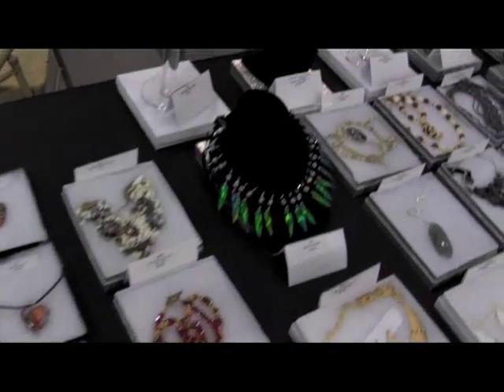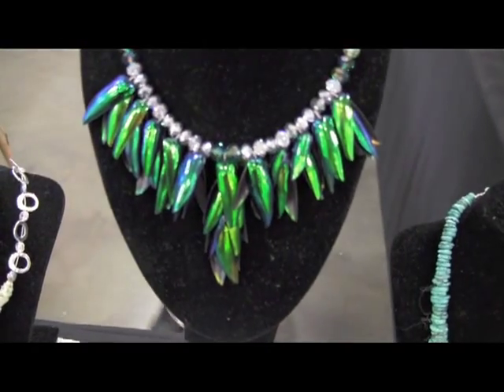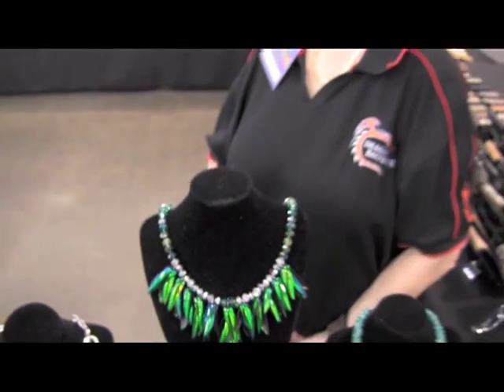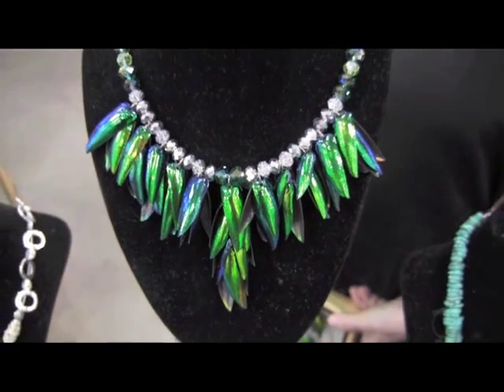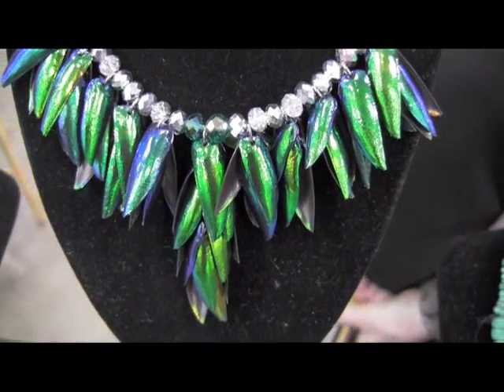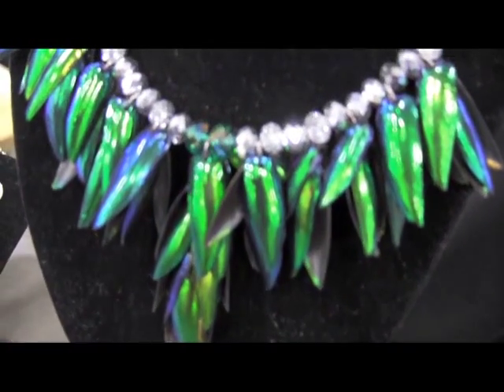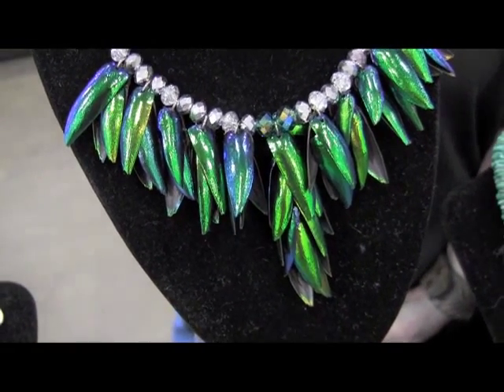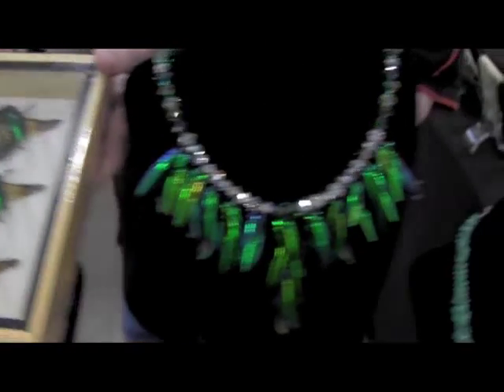Amazing Beetle Wing Jewelry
Marion, from Dragon Backbone talks about the amazing jewelry she makes from the wings of a wood-boring beetle (sternocera aequisignata). To learn more about their products visit their